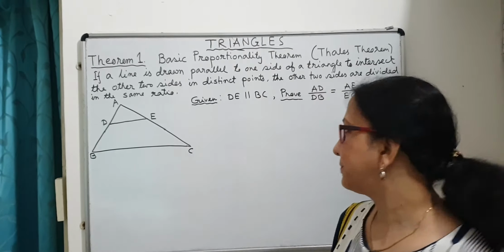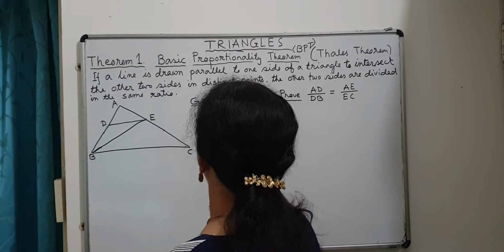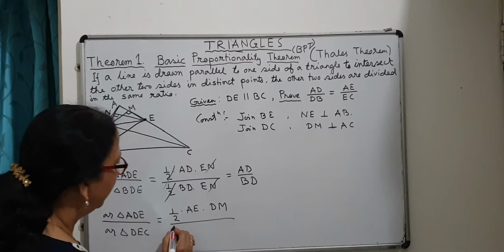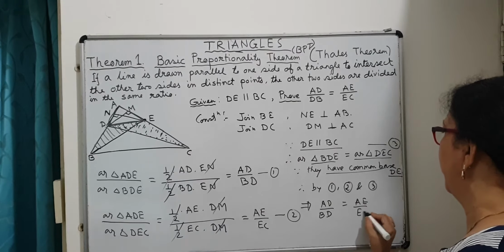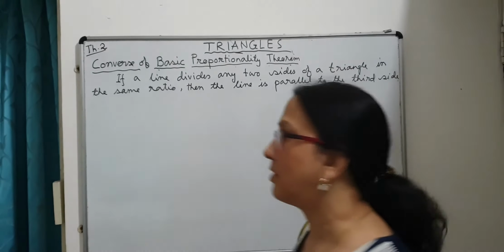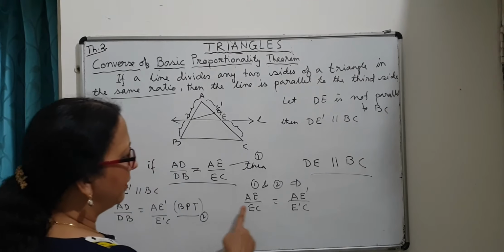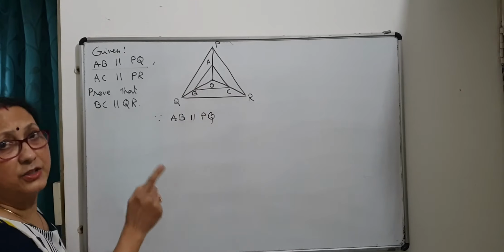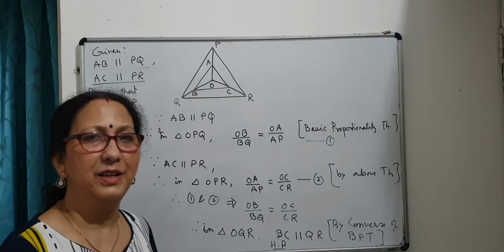TRIANGLES PART 1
CBSE Maths | Class 10 | TRIANGLES| Part 1
The Basic Proportionality Theorem and the Converse of BPT.
Proofs and application .